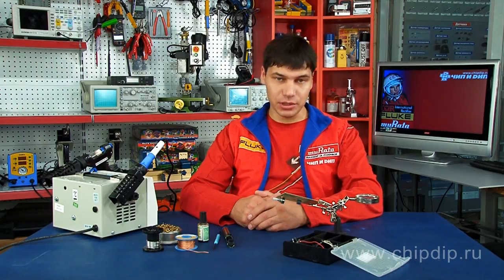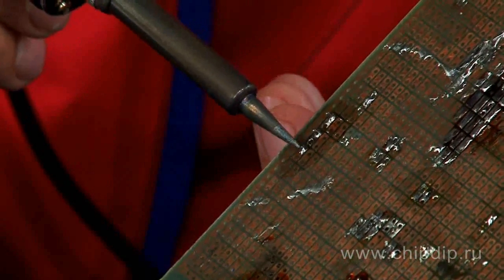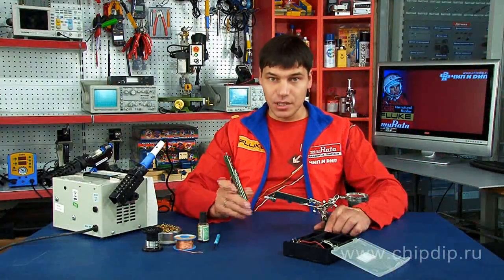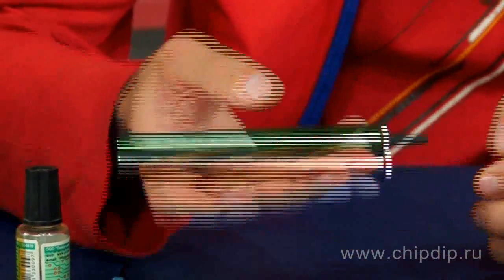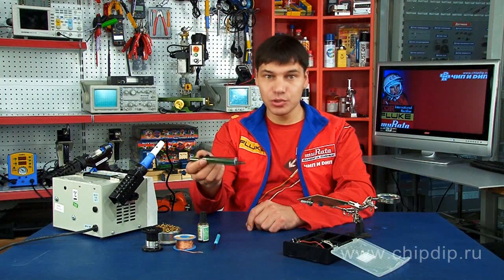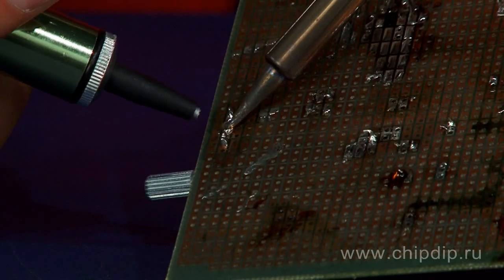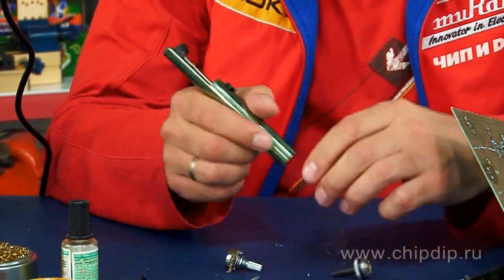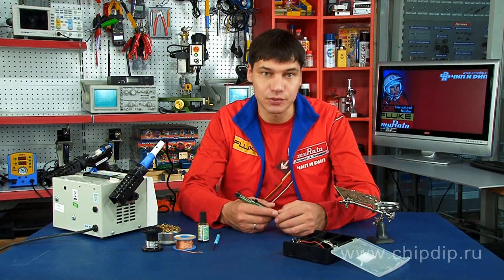Tin-pump 8PK-366D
Tin-pump 8PK-366DYou can face the problem of unsoldering tiny parts which have several outputs as heating of all outputs is difficult when repairing electronics.In order not to damage the board you need to remove the solder from a heated contact by using different tools.A tin-pump is one of them.Let's take a tin-pump 8PK-366D. This is a compact mechanical tin-pump in a metallic antistatic case and has the form of a cylinder with a handle. It weighs 52gr. and is very easy-to-use.Press the start button on the rod until a click of rod lock. The pump has a suction capacity of 300 mm Hg. Then heat the soldering of a contact we need to unsolder, bring the pump tip to the solder and press the button which releases the spring.Under exhaustion the solder is pumped into the cylinder and removed from the contact. After the work is done, turn off the pump tip and remove the solder.This type of tin-pump is characterized by a high reliability, long life and repairability, can be easily disassembled for maintenance (lubrication and cleaning).